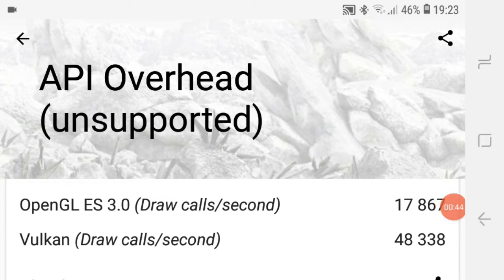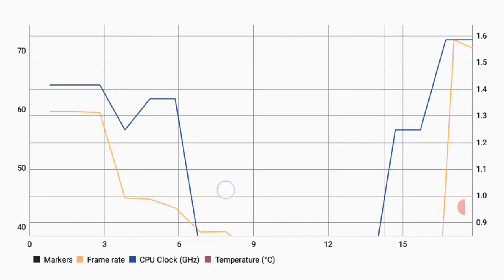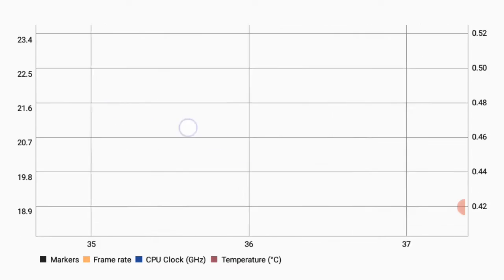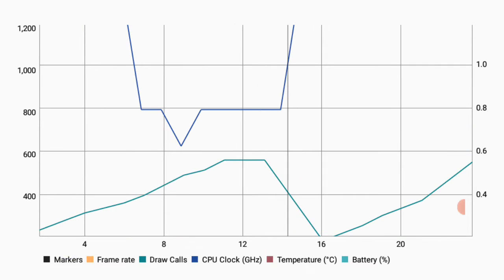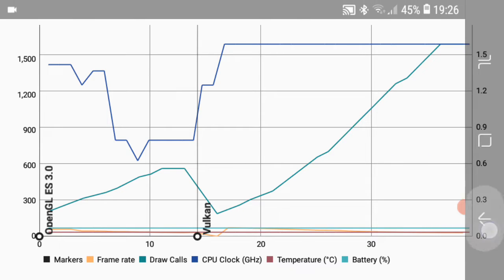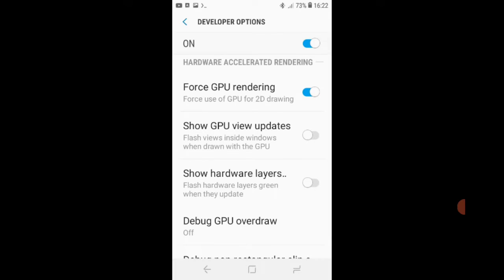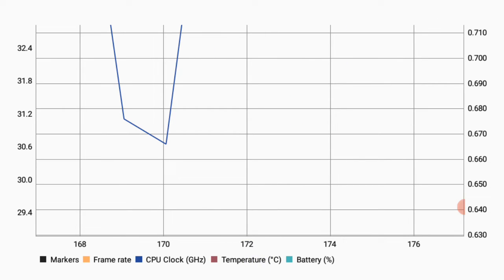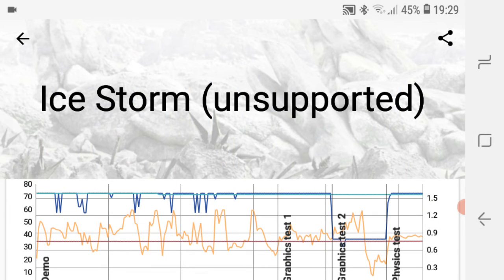Ice Storm with MSAA 4x (OpenGL Skia for both tests) and API OverHead (SM-A260F)